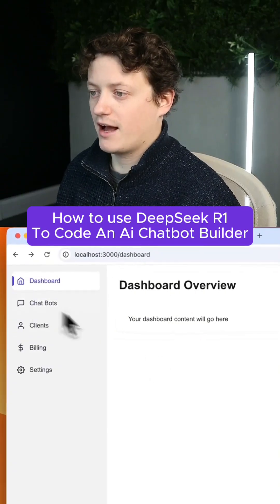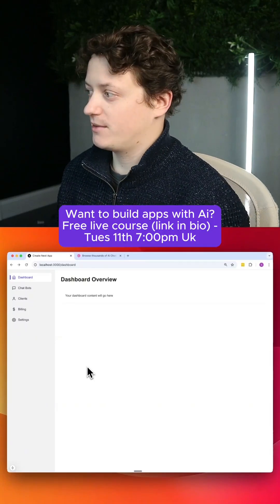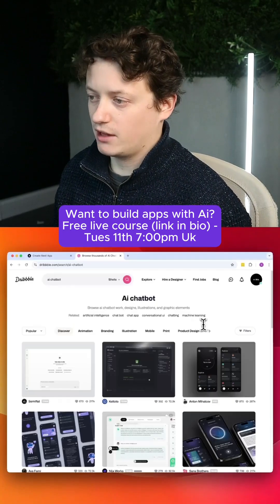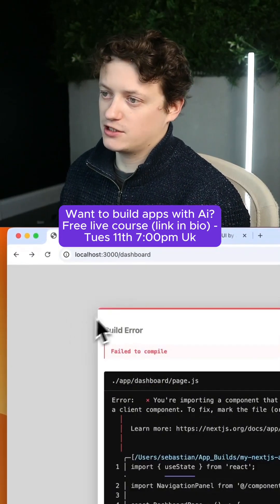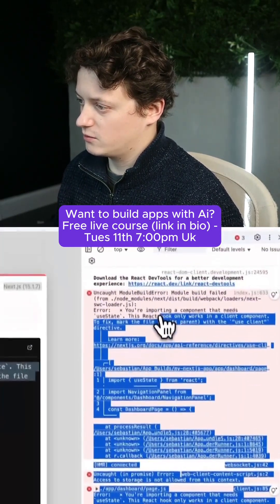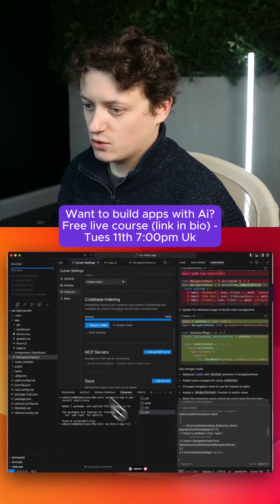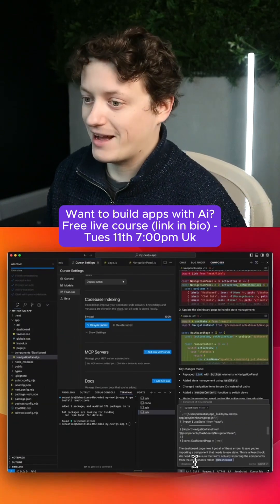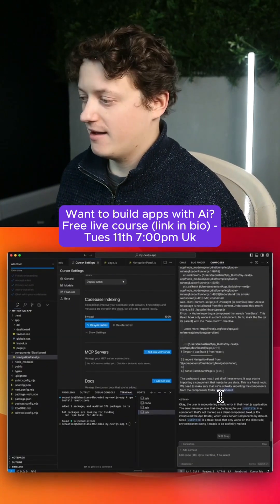if u want to build with Ai join my free live class: Click my profile link in bio "Join free Live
Comment "APP" if u want to build with Ai - Join my live class